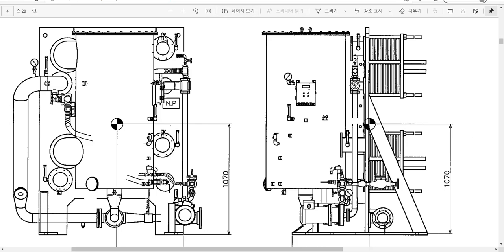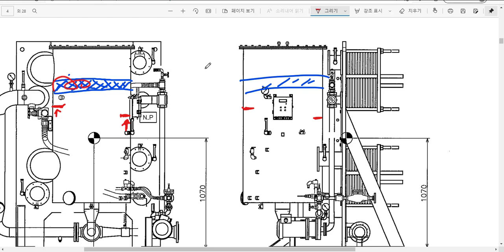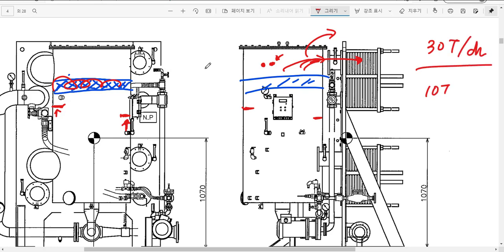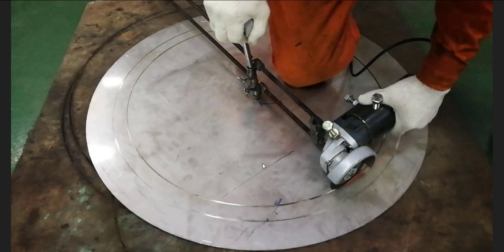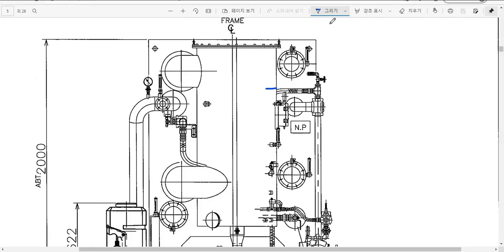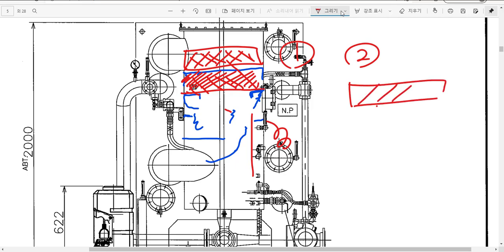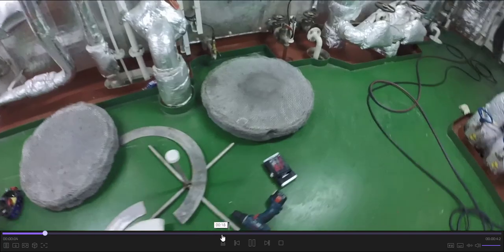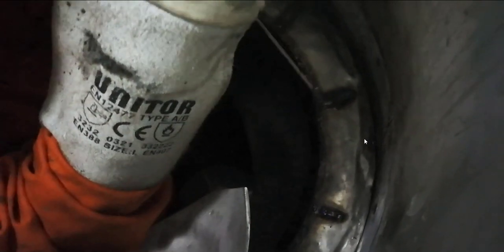How to Repair (Modify or Fix) SASAKURA Fresh Water Generator Salinity High Problem.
FaceBook의 한 친구가 나에게 'SASAKURA'사의  'Fresh Water Generator'를  운전할 때 "Salinity High alarm"이 발생하여 물을 만들 수 없는 문제에 관하여 문의가 들어왔다. 나는 이미 이 문제점을 가진 동일한 MAKER의 FWG를 몇년전에 성공적으로 고친 적이 있었다.

 이 영상은 그 Know How에 대한 영상이다.

오늘도 대양에서 수고하는 모든 Engineer 및 해양 종사자들의 안전항해를 기원한다.